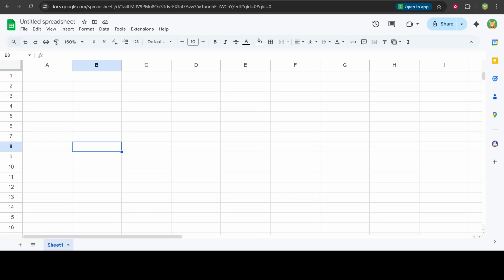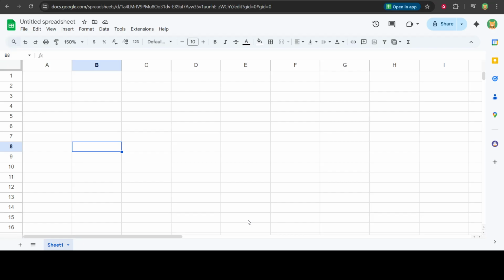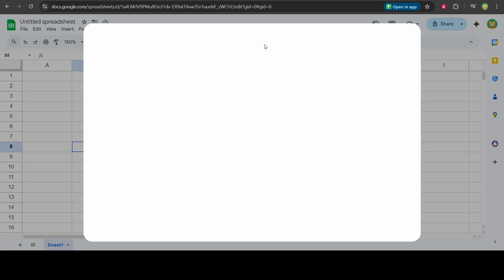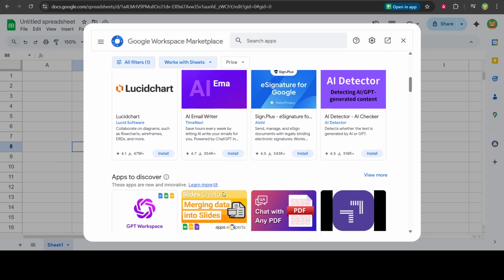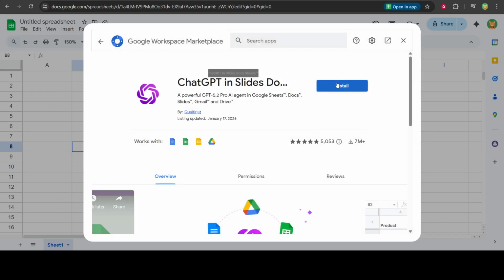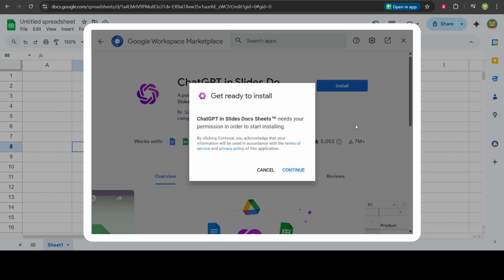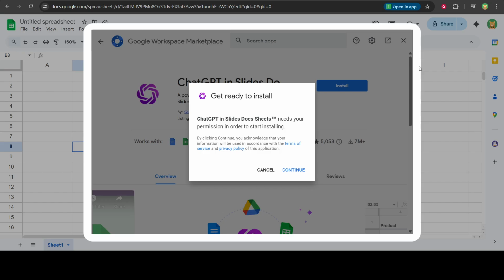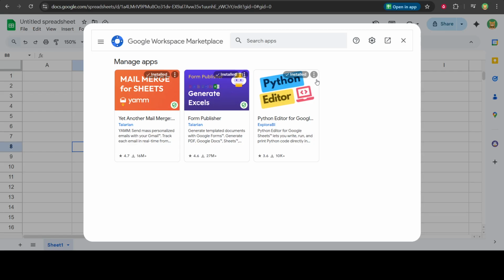How to Use Add-ons in Google Sheets (Updated 2026 Step-by-Step Beginner Guide)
Learn how to use add-ons in Google Sheets the right way! In this updated 2026 step-by-step beginner tutorial, I’ll show you how to install add-ons from the Google Workspace Marketplace, open and run them from the Extensions menu, and manage permissions, updates, or uninstall add-ons if something isn’t working. Perfect for beginners, teams, teachers, and business owners using Google Sheets.